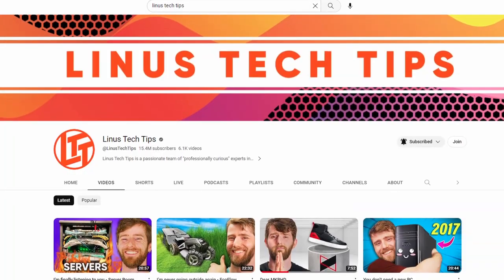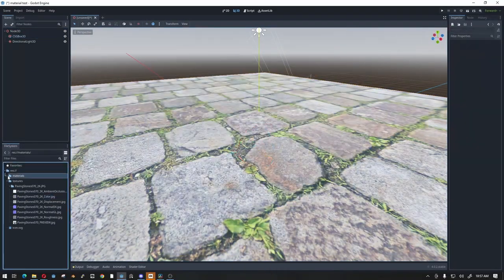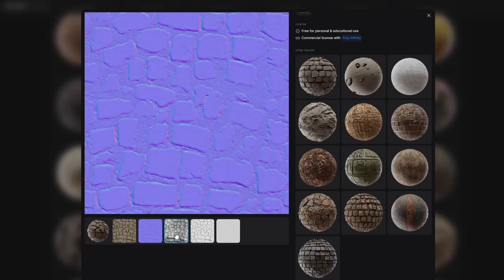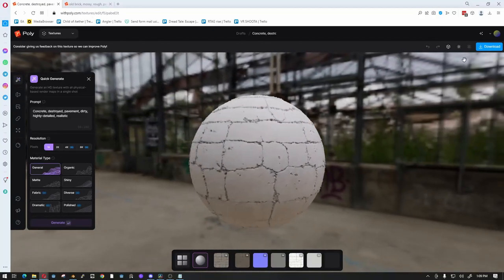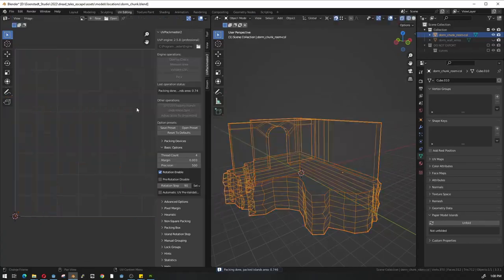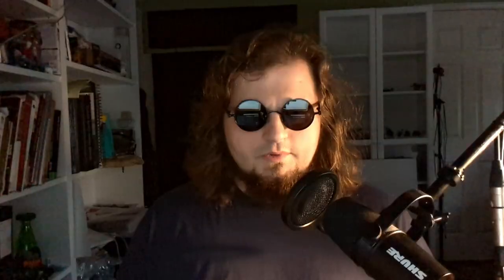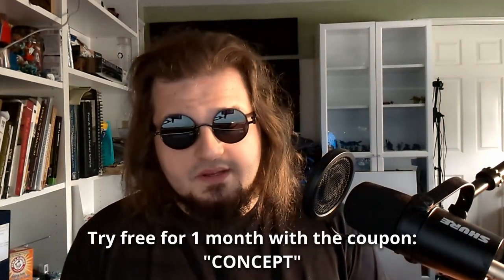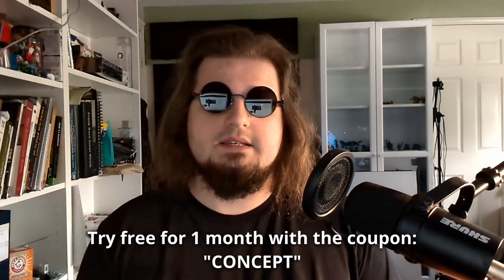Poly PBR texture generator Review and Practical Application